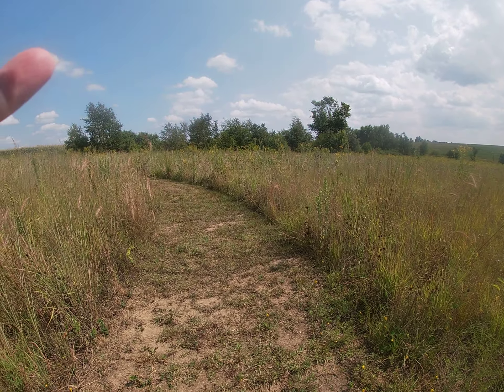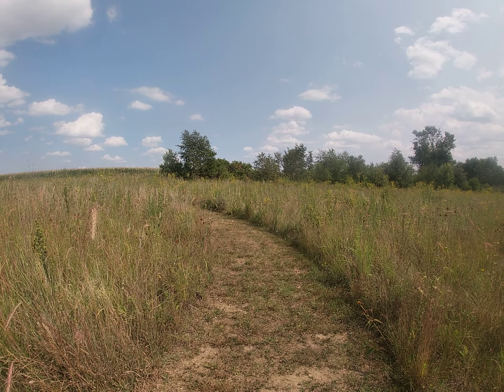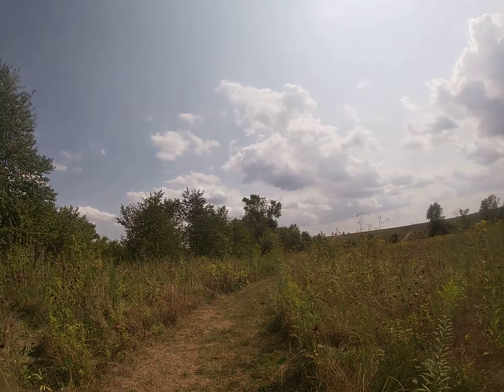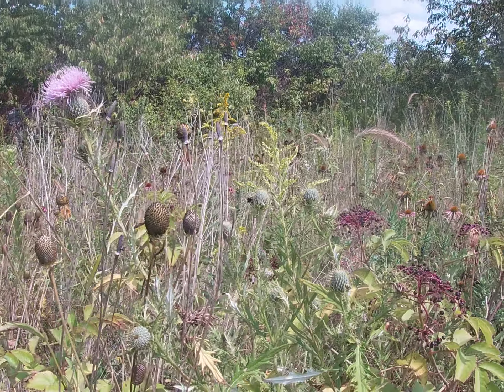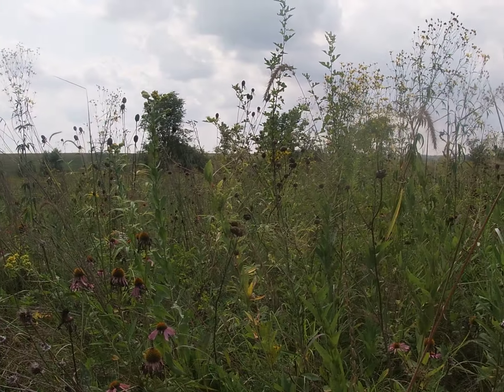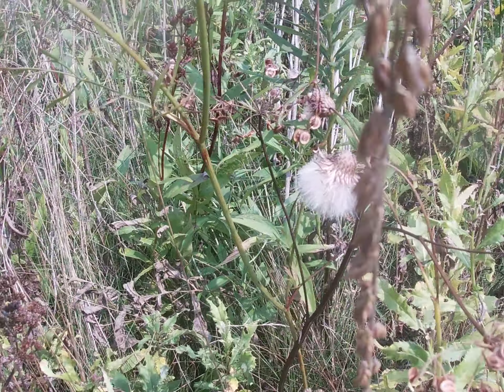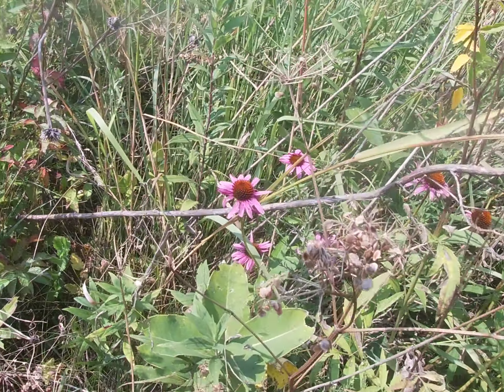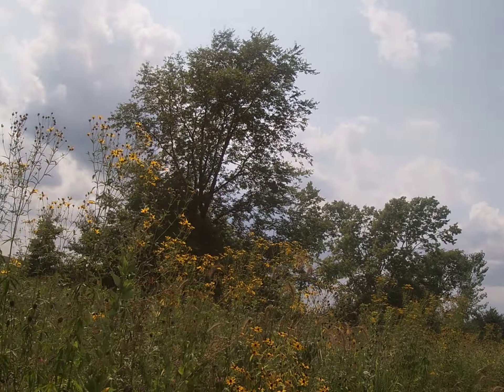Prairie Walk Part 1 08.19.2021